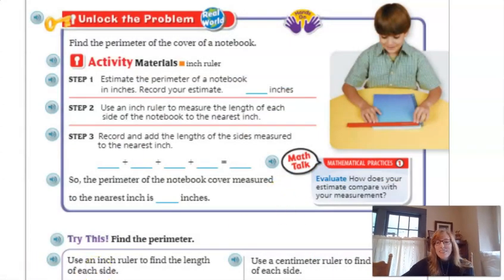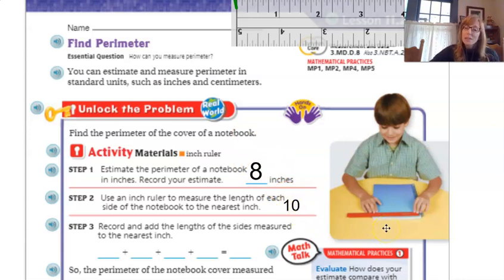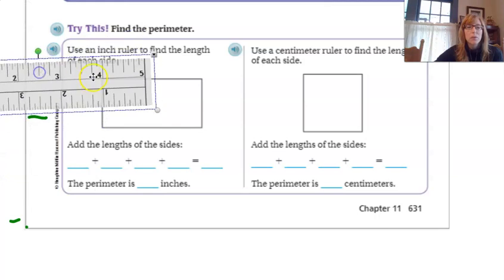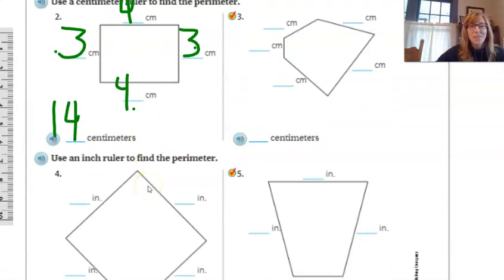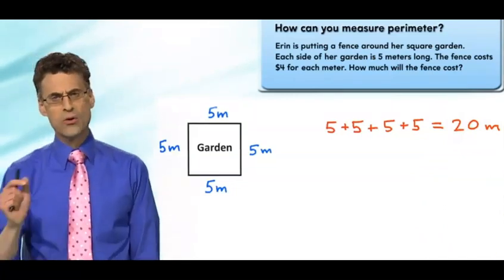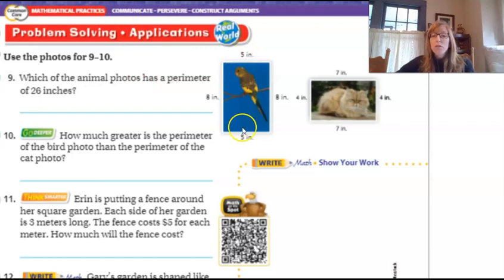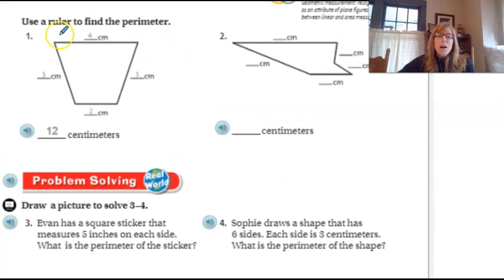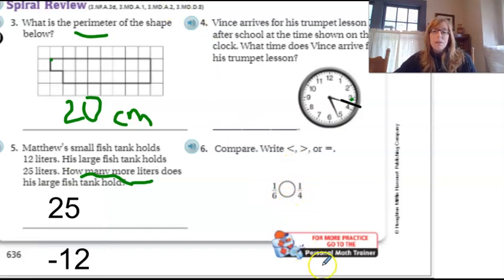Go Math Lesson 11.2 Estimating Perimeter